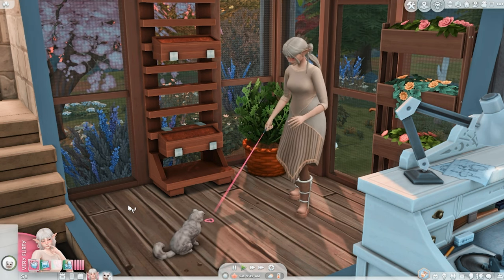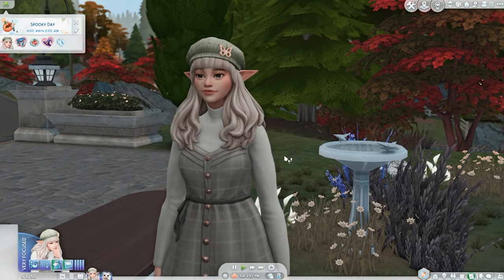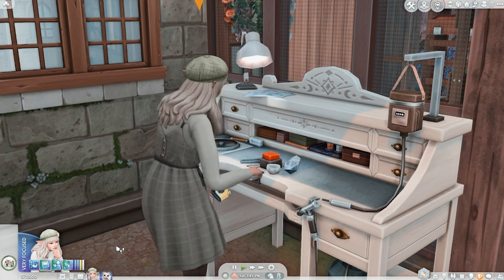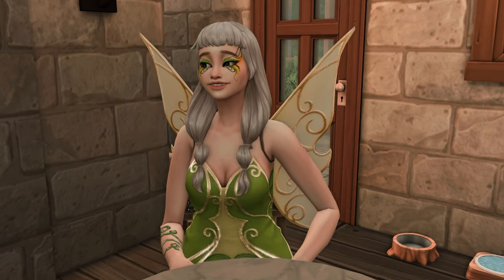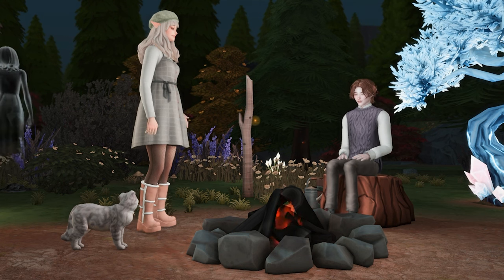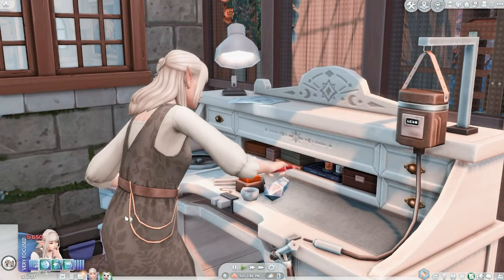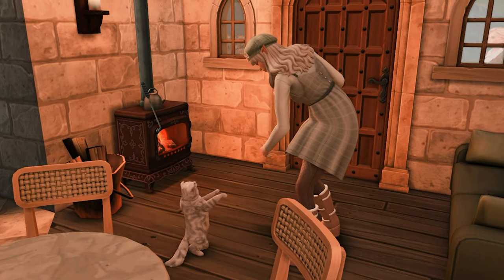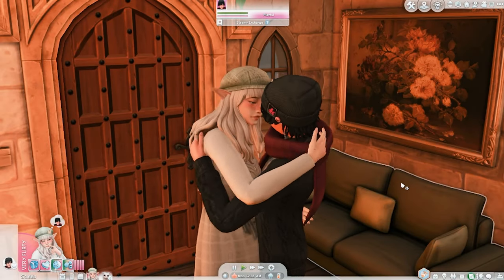My Tiny Cottagecore Castle in Crystal Creations - Rags to Riches EP 05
Syvne finally made enough money to build her dream home in Glimmerbrook.

EA ID: Nizaberry